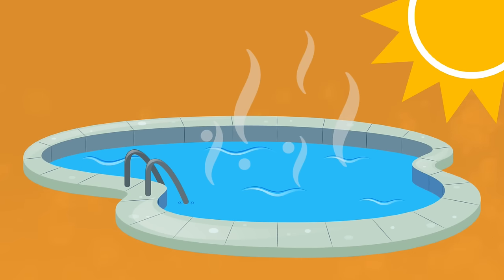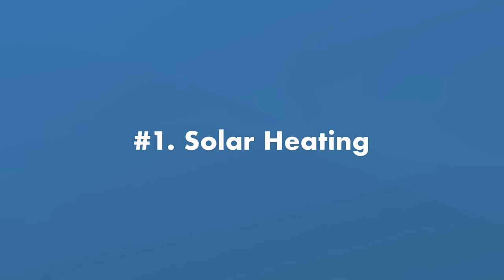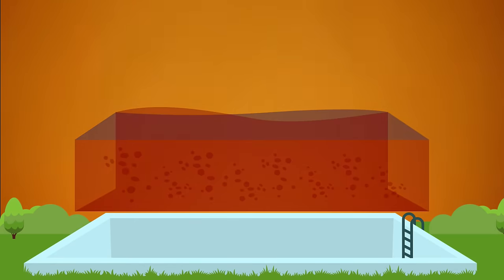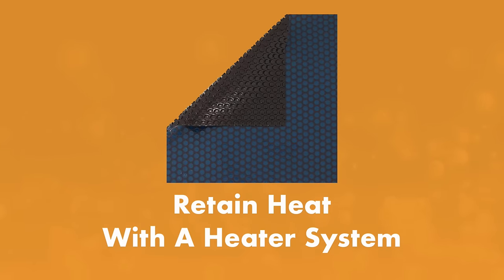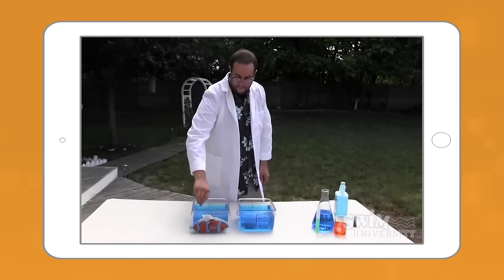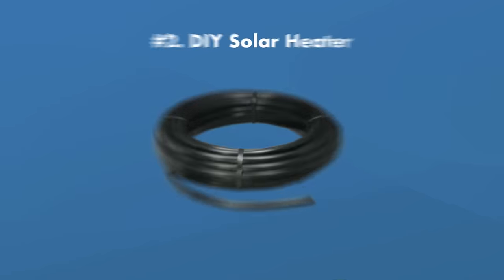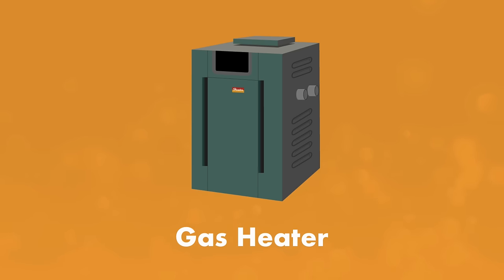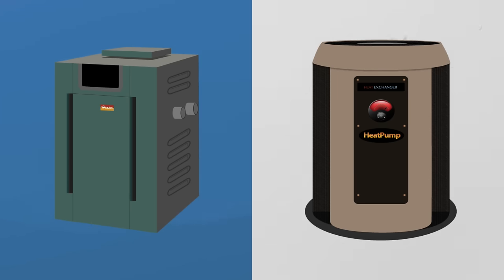How To Heat Your POOL (3 Ways)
Wondering how to heat up a pool ASAP? Depending on the size of your pool and how much sun you get, there are 3 types of pool heaters that can help heat up your pool fast. In this video, we explain everything you need to know about how to heat a pool and which typs of pool heaters will heat your pool quickly and efficiently.

⏰ Timestamps:
00:00 - Introduction to How To Heat A Pool
00:47 - Solar Heating: Solar Covers, Liquid Covers, Solar Domes
03:42 - DIY Solar Heater Or Build Your Own Pool Heater
04:16 - Heater Systems: Gas and Pool Heat Pumps